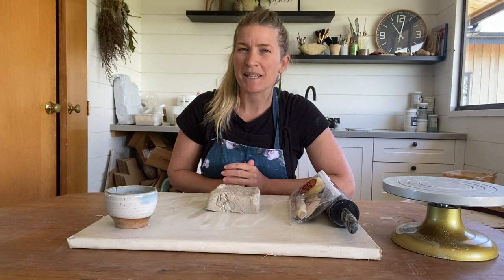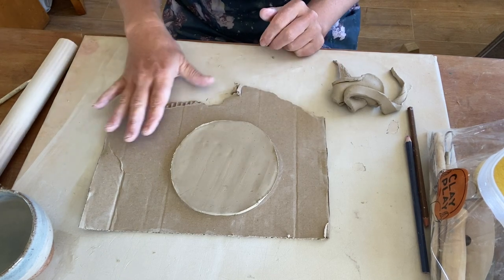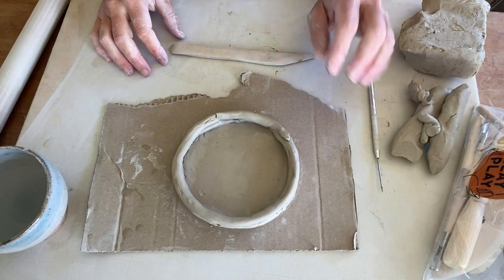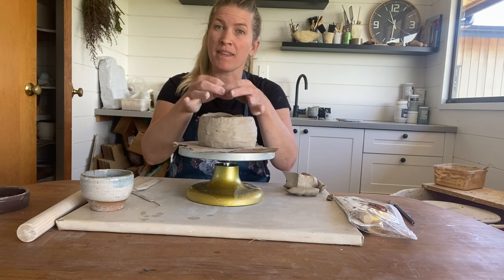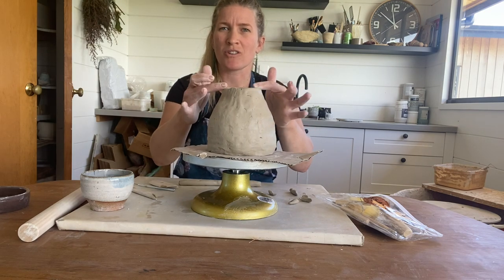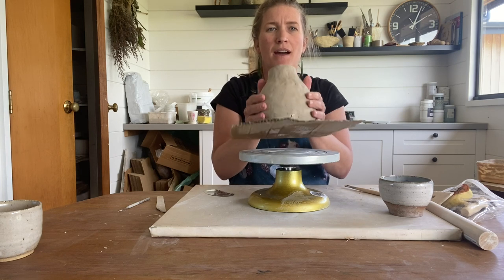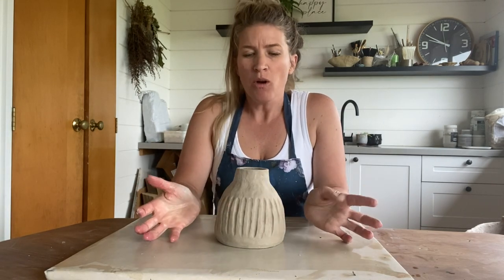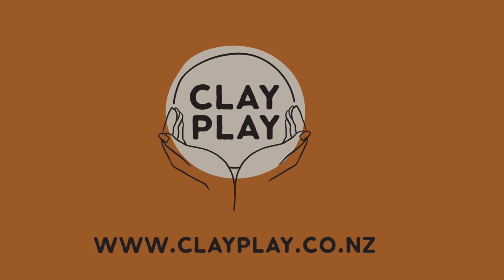Step by Step Hand Built Vase Tutorial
In this tutorial I will show you the steps to create a hand built vase.
With the techniques covered in this video you will be able to create an array of shapes and vessels.